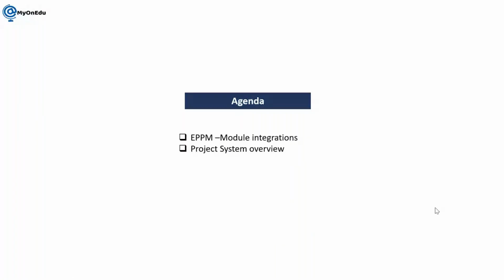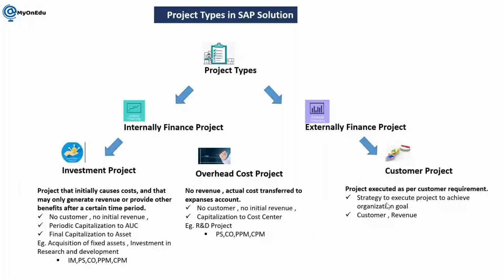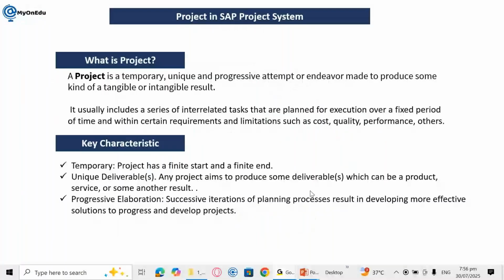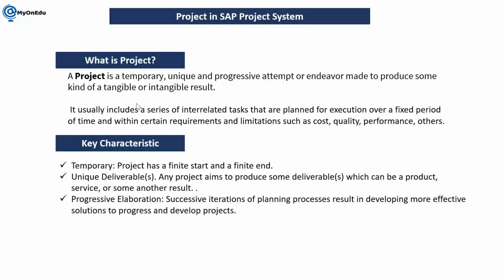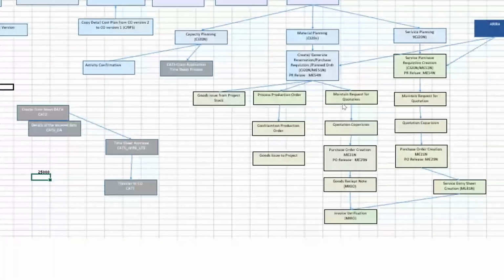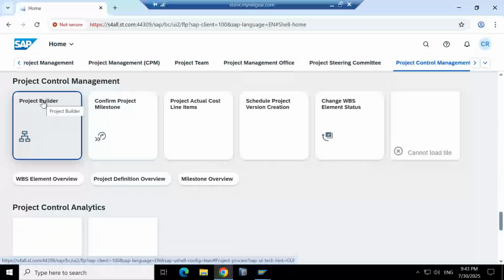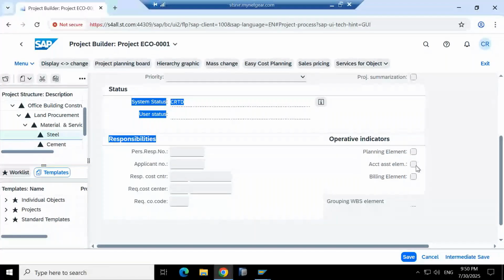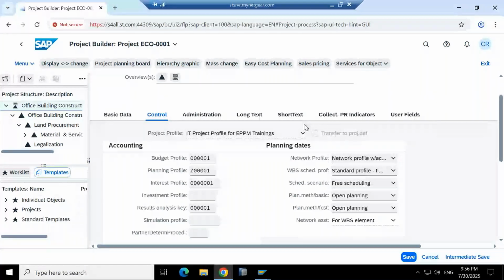SAP EPPM (PS-PPM-CPM) Online Training -Overview